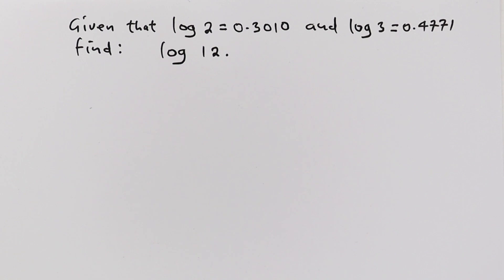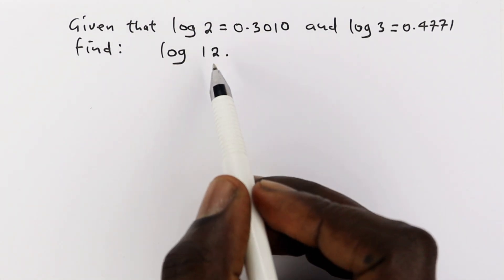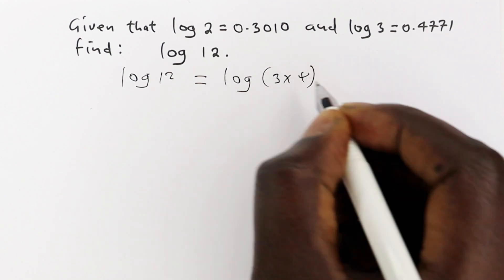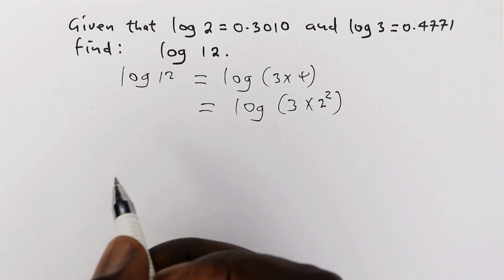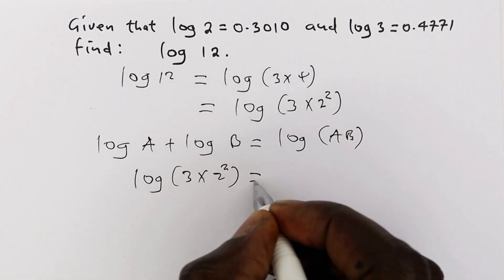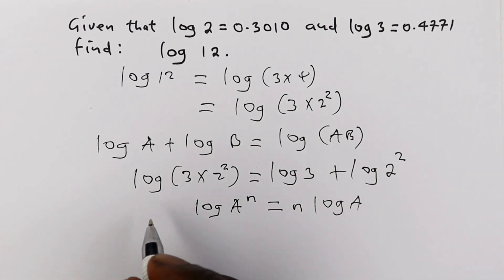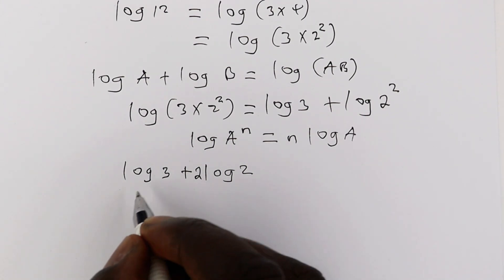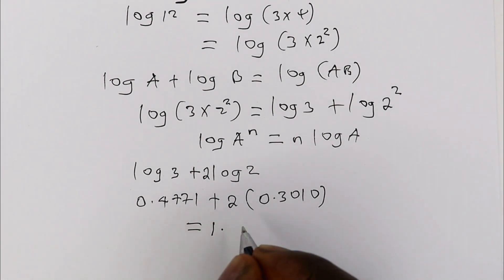Mastering Logarithms: How to Evaluate log 12 given log 2 = 0.3010 and log 3 = 0.4771 Knowledge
Dive into the world of logarithms with our latest math tutorial! In this video, we unravel the mystery behind evaluating log 12 using the known values of log 2 and log 3. Follow along as we break down the step-by-step process, making complex logarithmic calculations a breeze. Whether you're a student aiming to ace your math exams or a curious mind eager to explore mathematical concepts, this tutorial is your gateway to mastering logarithms.